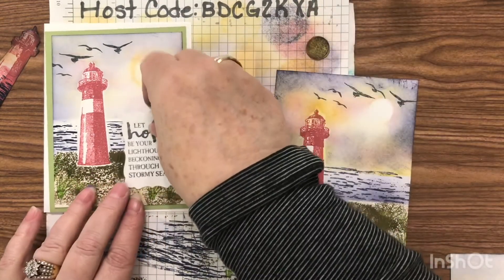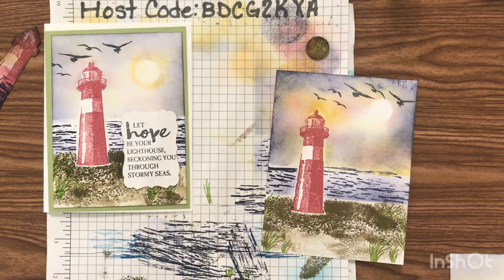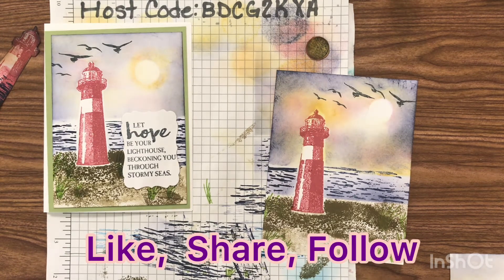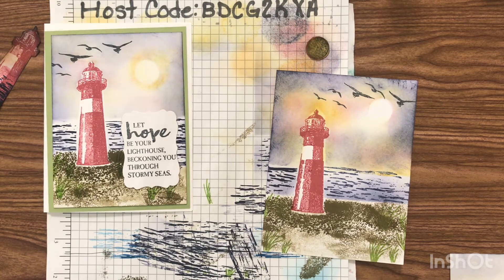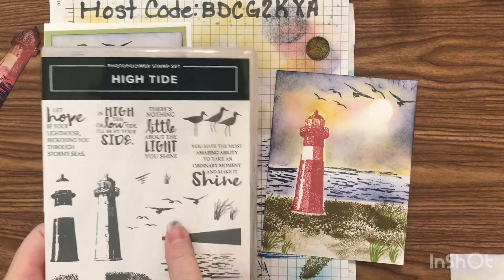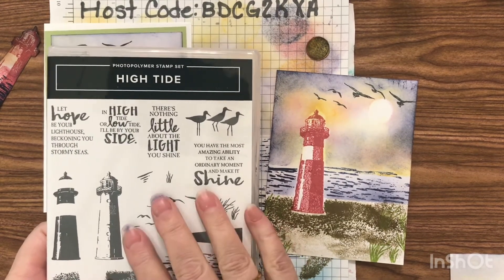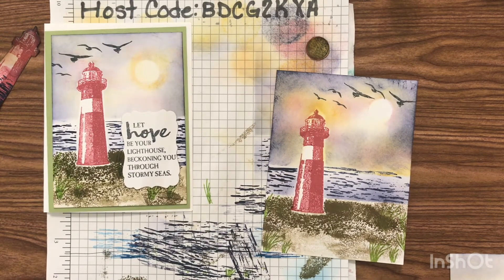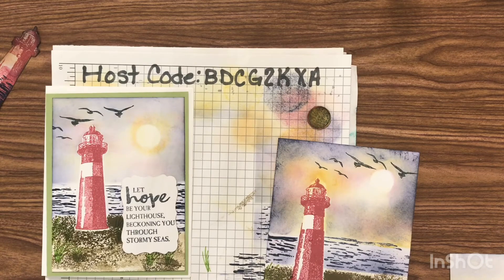High Tide Part Three ~ How to make a sky with blending tools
How to make a sky using blending tools
I am a Stampin’ Up demonstrator in Washington State.                                                                                              Thank you for taking the time out of your busy day to watch my video.

—Links —
~ Supplies used with this card ~
Stamp Sets: High Tide – Retiring Stamp set, so Order before it’s gone forever!
Paper –  Basic White
Inks – Daffodil Delight, Mango Melody, Merry Merlot, Night of Navy, Pacific Point, Granny Apple Green, Soft Suede, Memento black, Memento Rhubarb Stalk ( I can’t find my red Stampin’ Up ink)
Supplies – Blending tools, Simply Shammy, Paper Trimmer, Stamp Block
Happy Stamping!
Party at Home with Diane